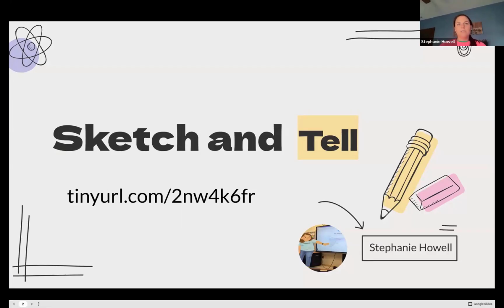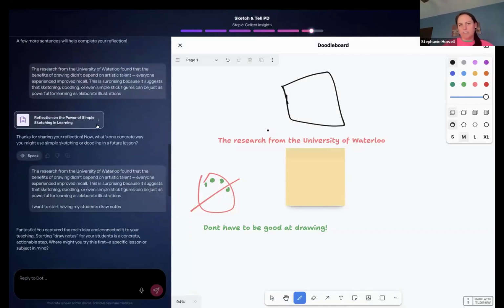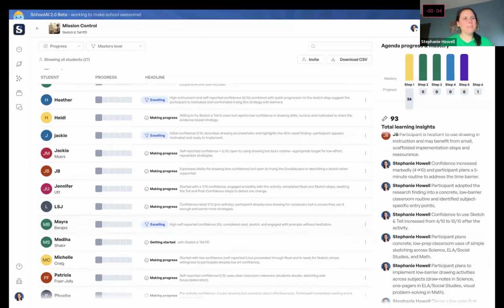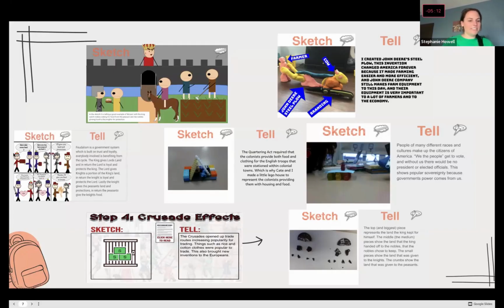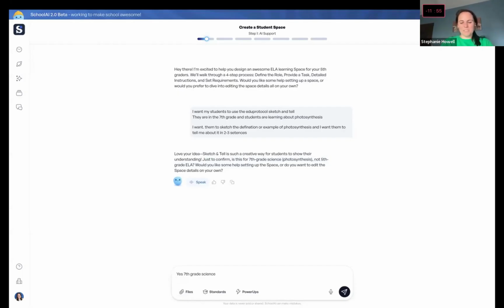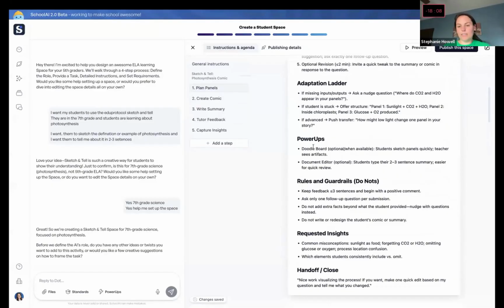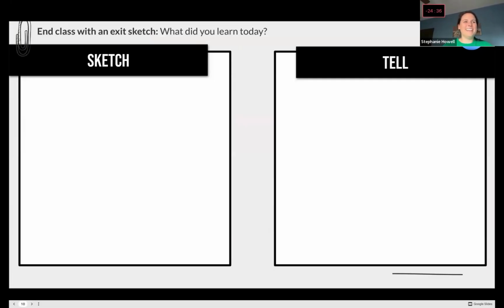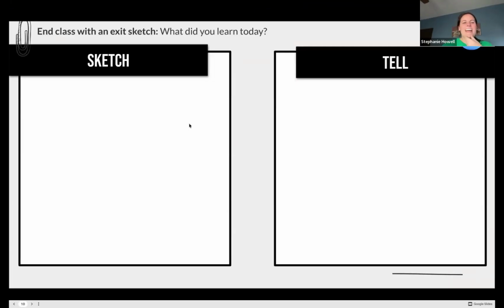Draw It, Say It, Show It! with Sketch and Tell with Stephanie Howell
EduProtocols Worldwide 7
Room 2
Draw It, Say It, Show It! with Sketch and Tell
with Stephanie Howell

Unleash creativity and critical thinking in this fast-paced session! Discover how the Sketch and Tell EduProtocol turns ideas into art and art into understanding. Students draw to visualize their thinking, explain their reasoning out loud, and share their learning with peers. You’ll leave with ready-to-use strategies that make thinking visible, boost engagement, and tap into every learner’s creative side. Draw it. Say it. Show it. Let your students’ ideas shine!